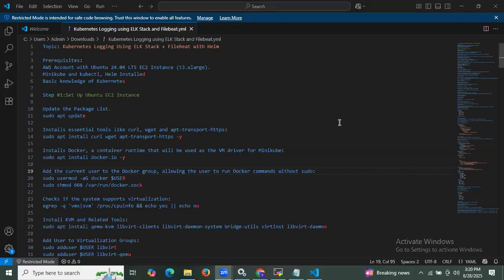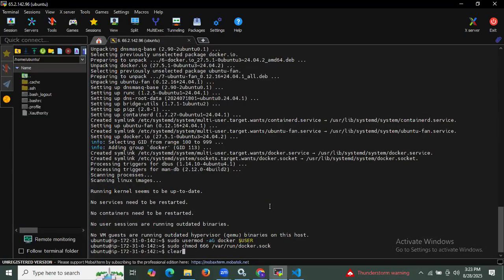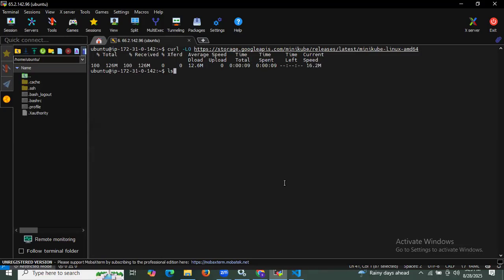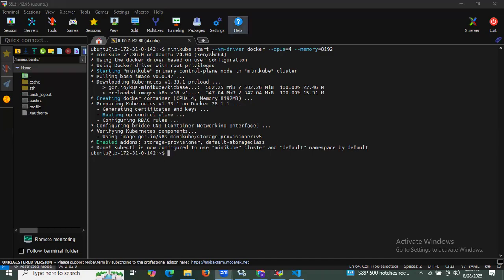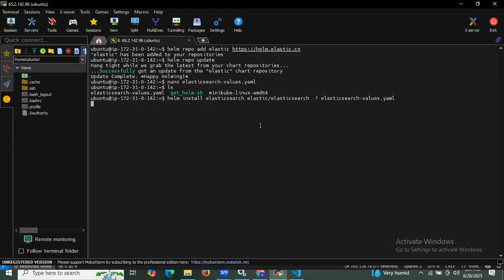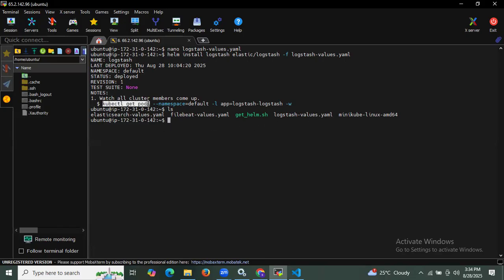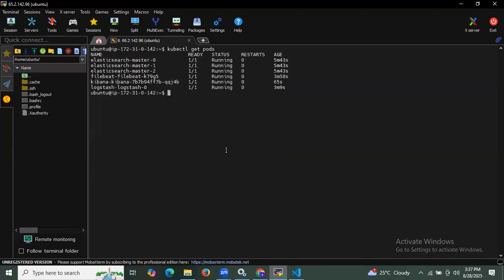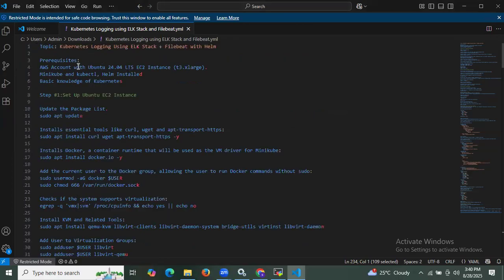Kubernetes Logging Using ELK Stack Filebeat with Helm | Monitor Kubernetes using Elastic Stack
0In this video we are going to cover Kubernetes Logging Using ELK Stack Filebeat with Helm | Monitor Kubernetes using Elastic Stack (Elastic search, Logstash Filebeat and Kibana)
0:00 Install Minikube
5:00 Install Helm on Minikube
8:00 Deploy ELK stack on Minikube
15:00 Kubernetes Logging using Elastic Stack, Filebeat and Helm